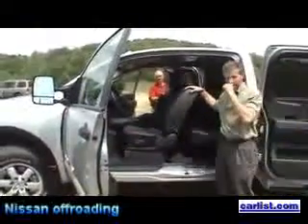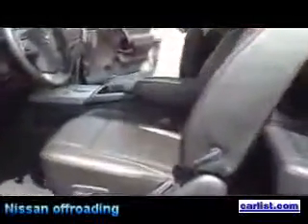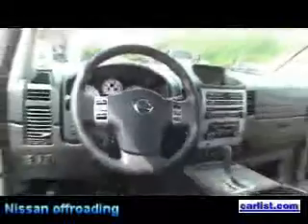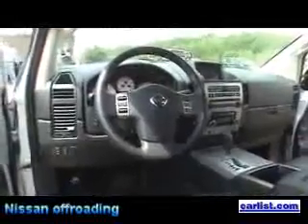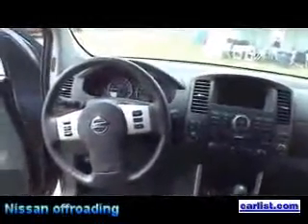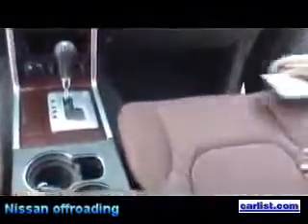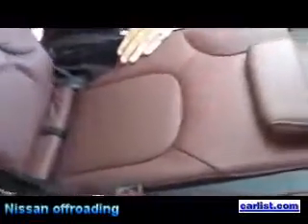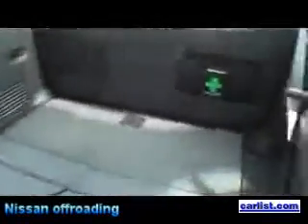Nissan Titan and Pathfinder offroading and hillclimbing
Lou Ann Hammond, CEO, presents the Nissan Titan and Pathfinder offroading and hillclimbing in sunny Minnesota.  Also some explanation of standard features on the Titan.  Some features include heated seats, heated steering wheel, and XM Satellite Radio. Follow us on